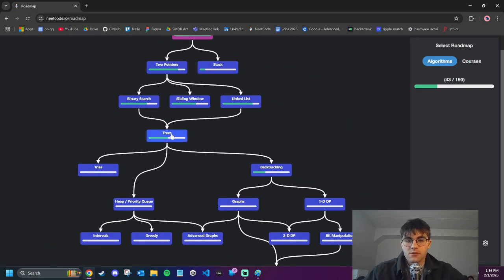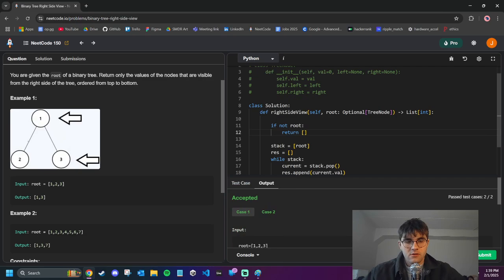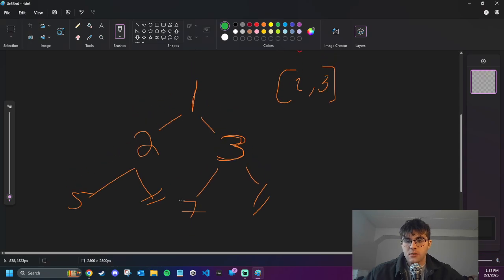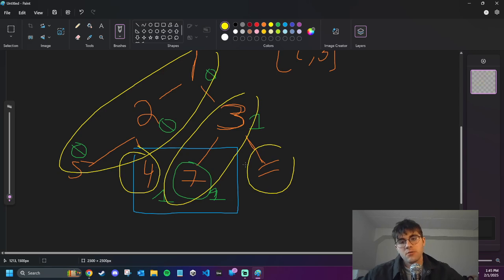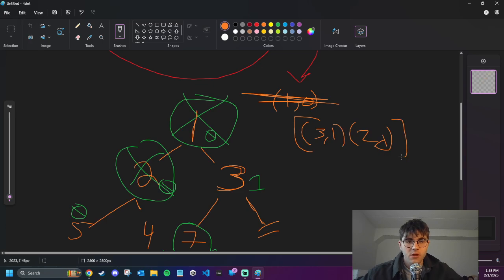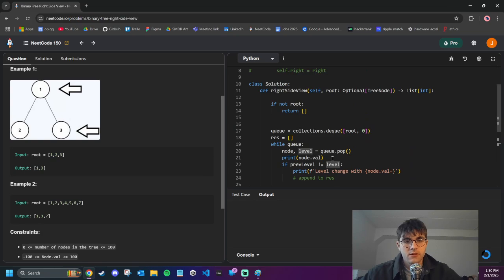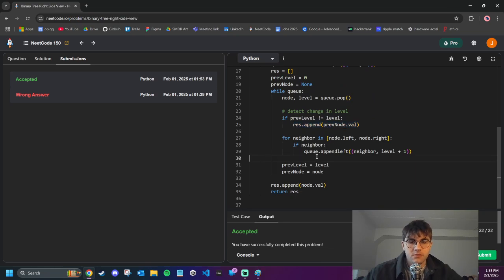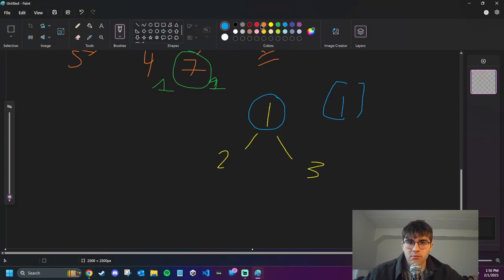Daily Coding (day 17) - Binary Tree Right Side View